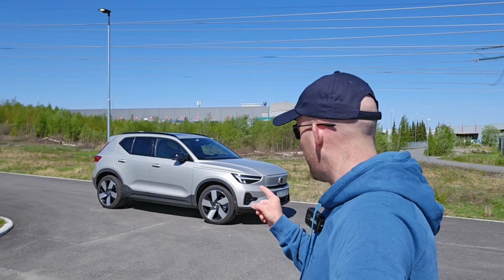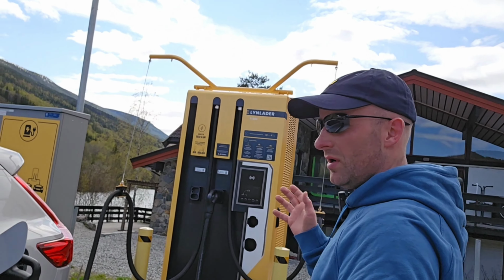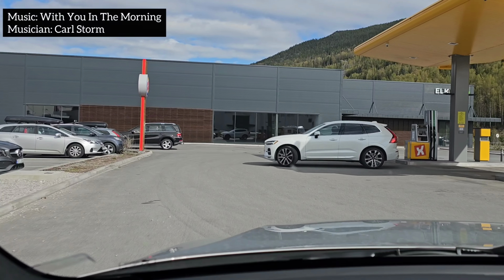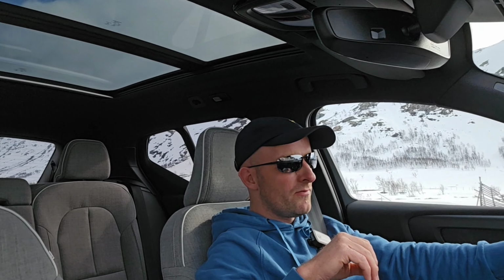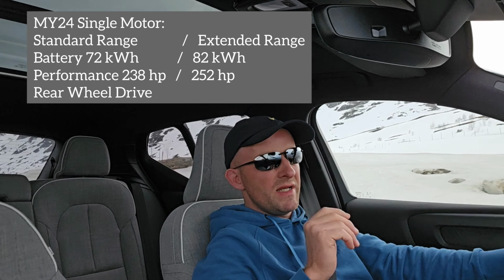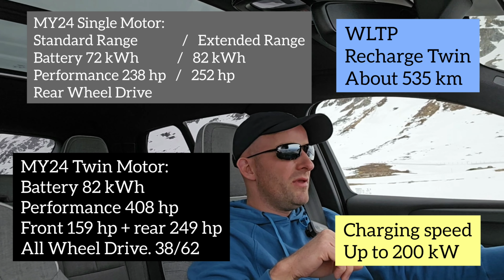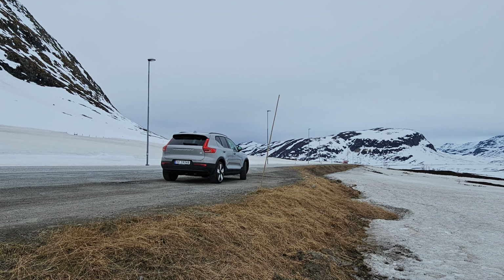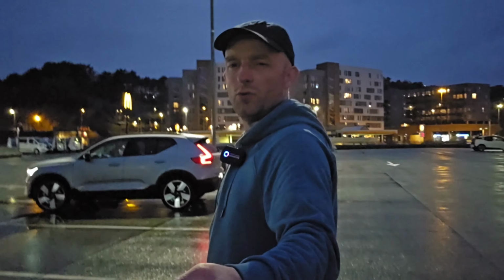MASSIVE UPGRADES XC40 / C40 🔋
HUGE UPGRADES for XC40/C40 😎
We're just 2-3 months away the biggest upgrades for the 40 series. In this video you are joining me on a roadtrip to Bergen, and also taking a deep dive into the MY24 upgrades. Hope you will enjoy it.

Recorded 18th of May.

Chapters

00:00 Introduction
01:40 On the road
03:00 Charging stop
05:00 Swedish temptations
06:27 MY24 updates
15:17 Last stretch
16:33 Arriving Bergen

Music 🎶